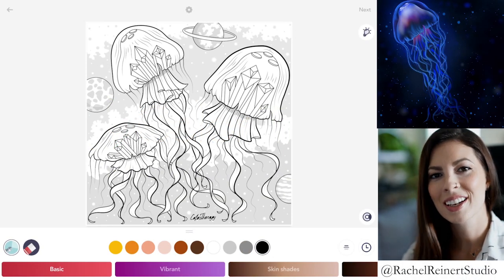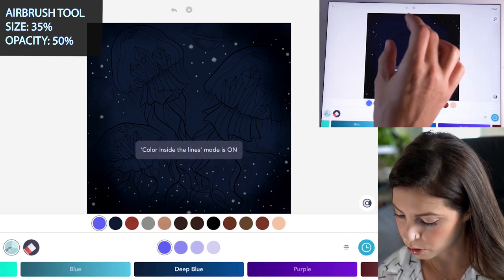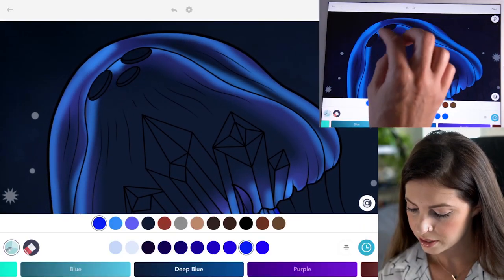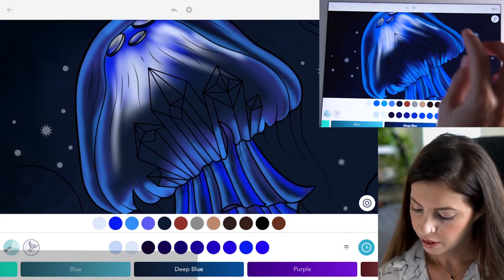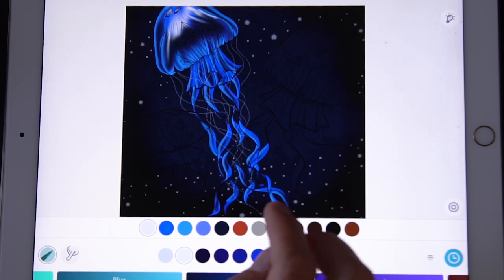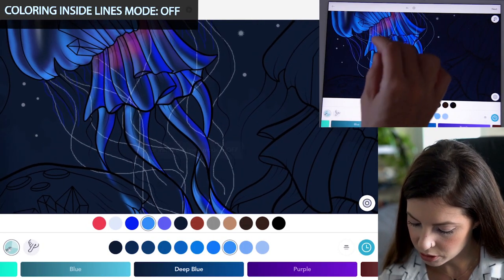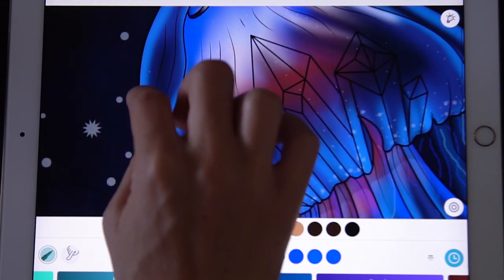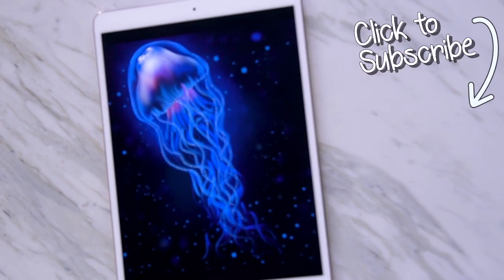Coloring Tutorial: How to create Bioluminescent Creature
In this Advanced Coloring tutorial, we will teach you how to create Bioluminescent Creature with Advanced tools using the Color Therapy App .